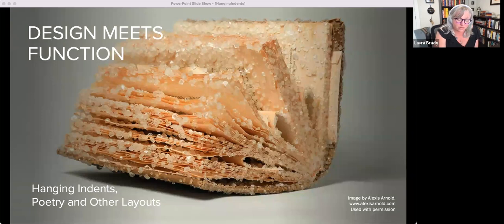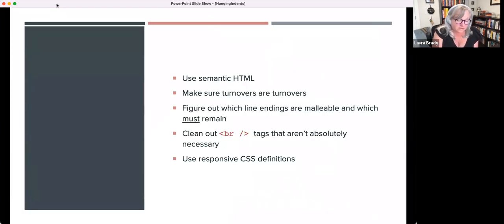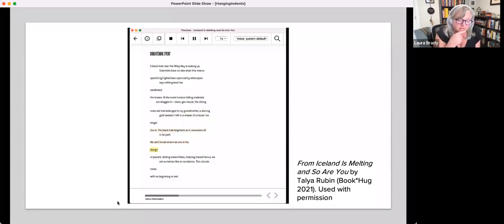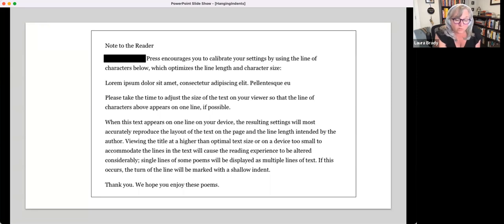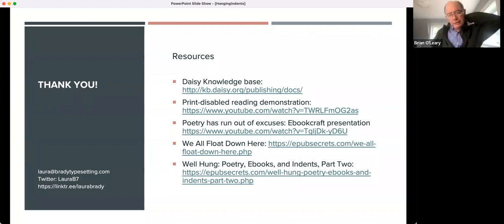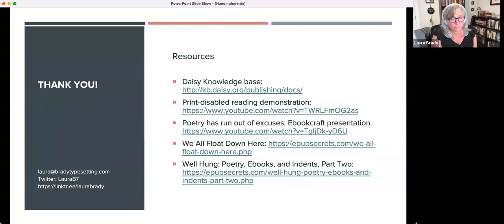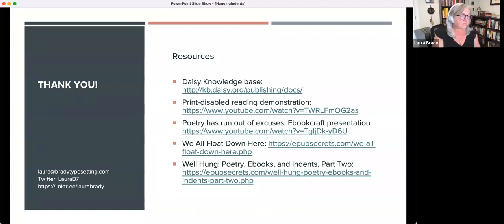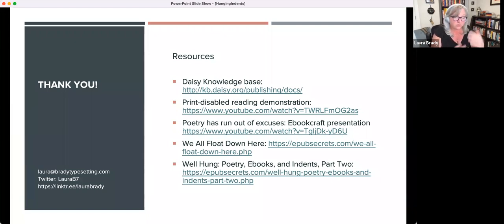Creating EPUBs - Design meets function: Hanging indents, poetry and other layouts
In this session of the ongoing series on creating better EPUB files, you'll learn about how to deal with design elements that are intrinsic to the content of your digital book: hanging indents; line breaks in poetry, and other similar layouts. Join noted expert Laura Brady for this informative session.